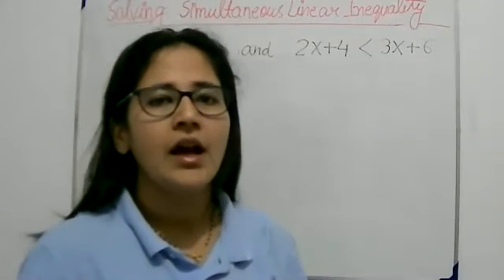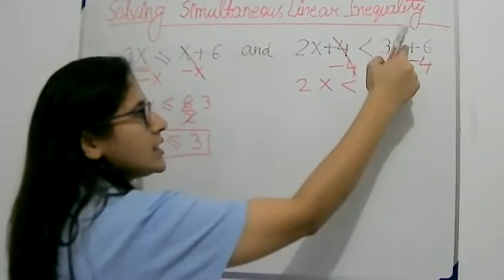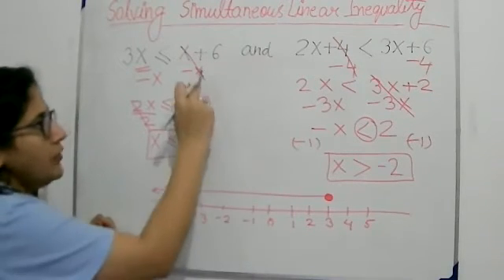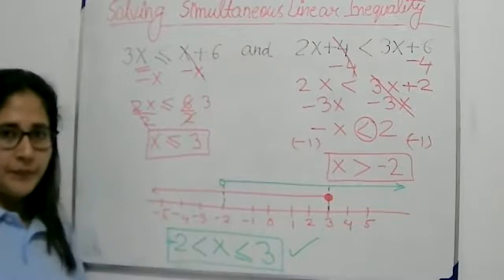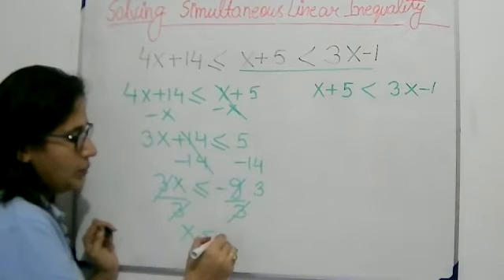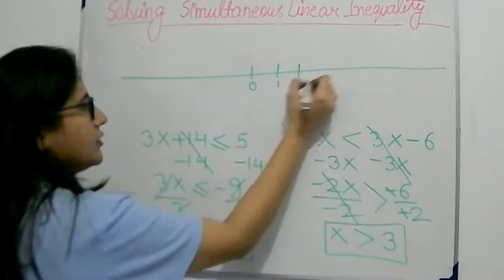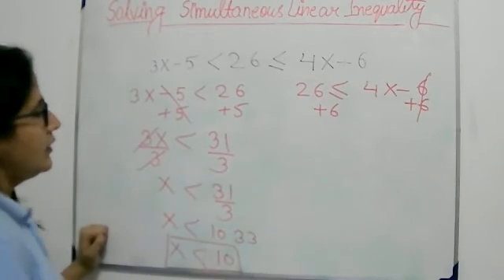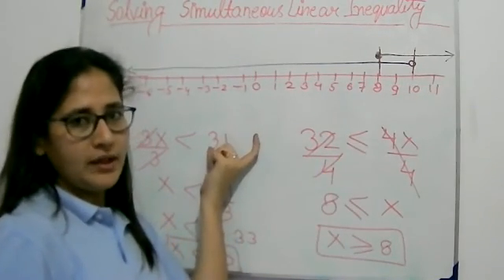Ms. Kirti SMH Simultaneous Linear inequality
Simultaneous Linear inequality continued part of video 1 Linear Inequality.